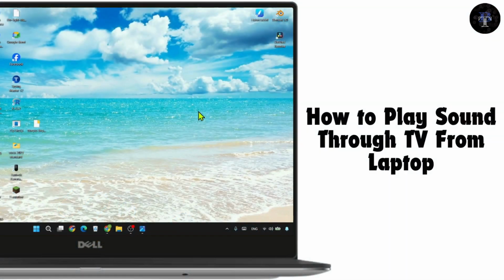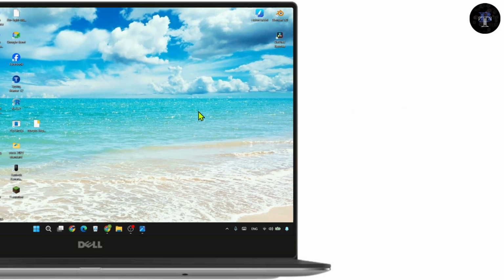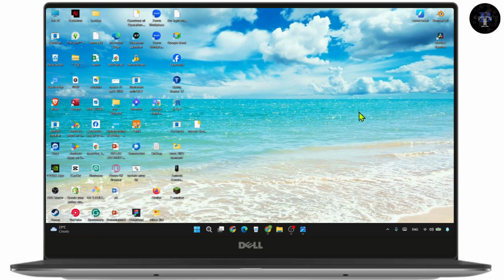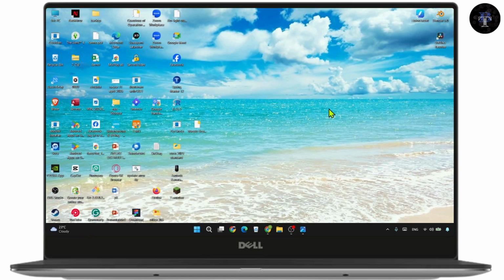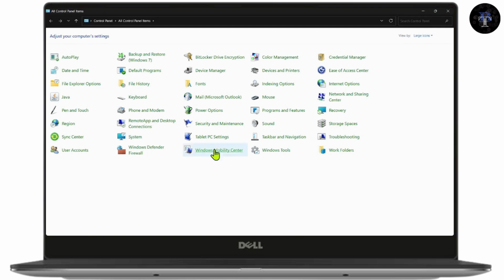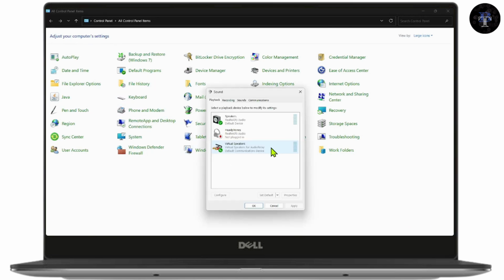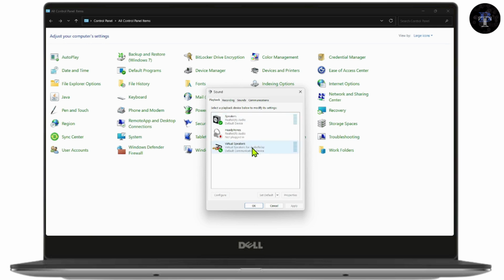How to Play Sound Through TV From Laptop HDMI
Connected your laptop to your TV via HDMI but sound is still coming from your laptop speakers? This quick step-by-step tutorial shows you exactly how to play sound through your TV from a laptop using Windows built-in audio settings. Simply open Control Panel, navigate to Hardware and Sound, click on Sound, find your TV in the audio device list, and hit Set Default — the audio will instantly switch from your laptop speakers to your TV. No third-party software needed, just a simple Windows setting change that takes under a minute!